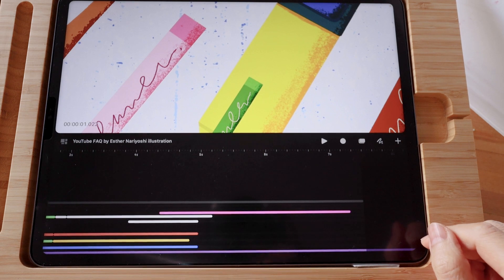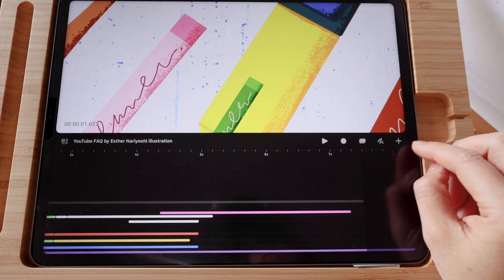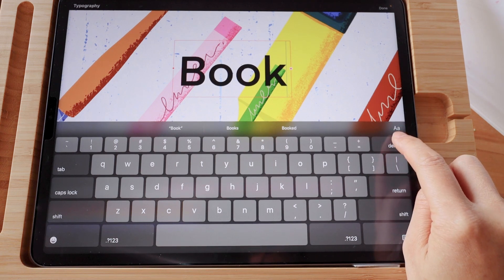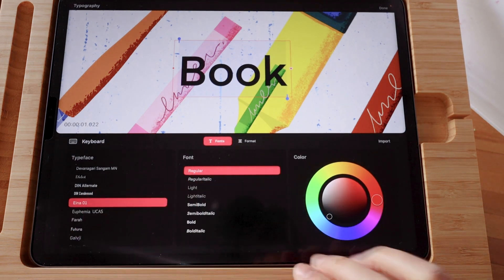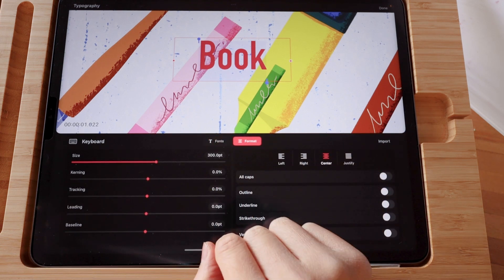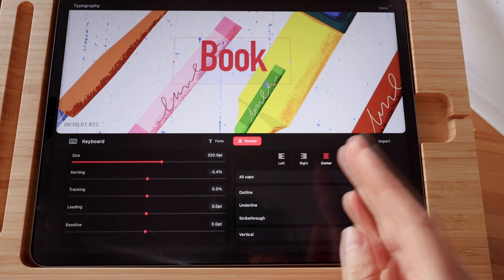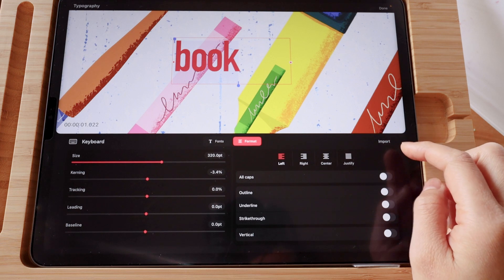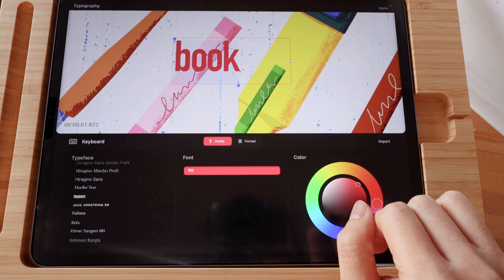All about Text in Procreate Dreams | Procreate Dreams FAQ for Beginners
🖋️ Tutorial Overview:
Discover the process of adding and editing text in Procreate Dreams with this detailed tutorial. Ideal for designers and digital artists looking to incorporate text elements seamlessly into their work. Download the same project file from the description to practice these techniques.

✏️ What You'll Learn:

Steps to add text using the plus sign in Procreate Dreams.
Editing text styles, including font, weight, and color.
Adjusting text formatting options like size, kerning, leading, tracking, and alignment.
Techniques for importing custom fonts into your project.

00:00:11.360 - Introduction to adding and editing text in Procreate Dreams.
00:00:26.359 - Starting the process of adding a text string.
00:00:40.200 - Demonstrating how to input and edit the default text.
00:01:09.600 - Accessing and using the style editing options.
00:01:34.720 - Exploring advanced text editing features like kerning and tracking.
00:02:13.120 - Instructions on how to import different fonts.

🔧 Key Steps:

Accessing the text tool and typing or handwriting your desired text.
Navigate to style editing options to customize your text appearance.
Exploring advanced text formatting features for refined control over your text layout.
🎨 Practical Application:

Enhancing the visual appeal and readability of your digital artwork with text.
Utilizing text editing tools to match the style and tone of your project.